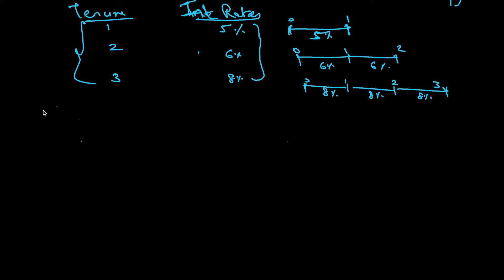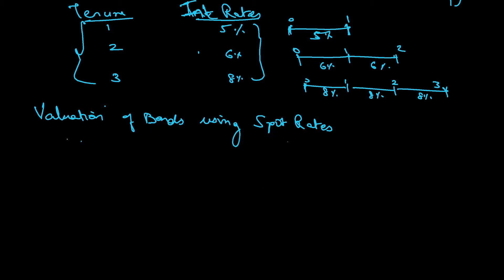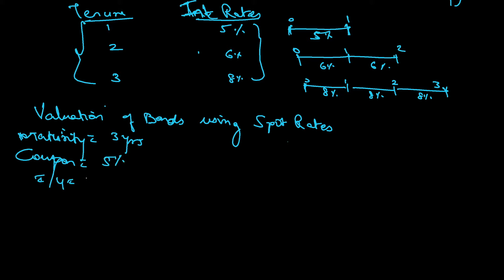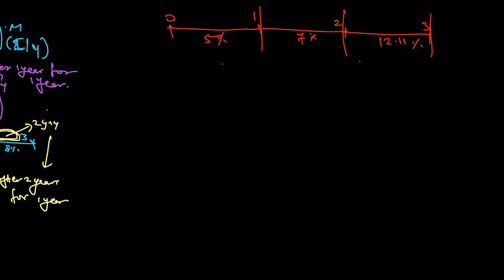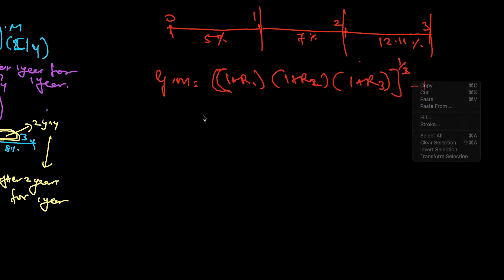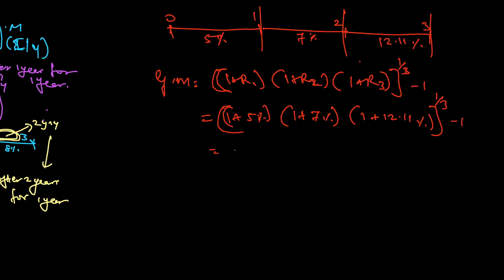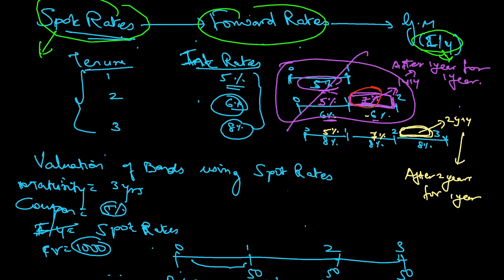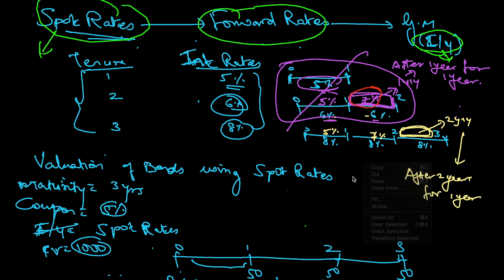Spot Rates| Forward Rates| YTM| Bond Valuation| CFA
This channel is meant for helping CFA candidates. I am Ashok Kumar Kasi, an ex-IIM alumni and the Founder of FinEx (Financial Exchange)Training.
This video explains how to verify the valuation of bond using spot rates, relationship between spot rates, forward rates and Geometric Mean.
This video verifies the valuation of bond using spot rates and Geometric mean (I/Y).

Topics covered:
1. What is Spot rates
2. Bond valuation using spot rates
3. What is Forward rates?
4. How to find I/Y using forward rates?
5. How to verify spot rate bond valuation with I/Y?

Other social media links:
For Reviews